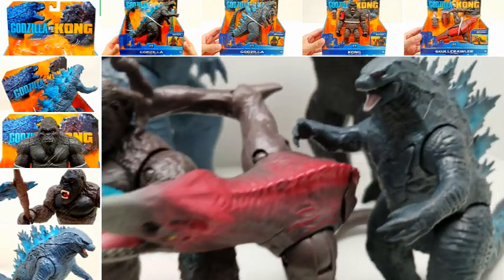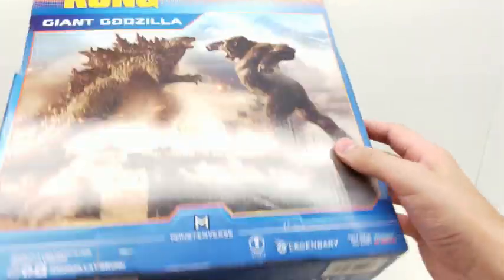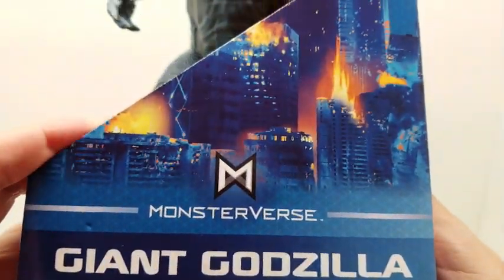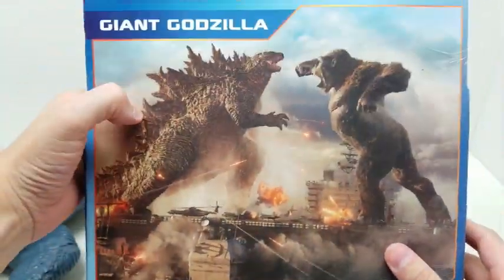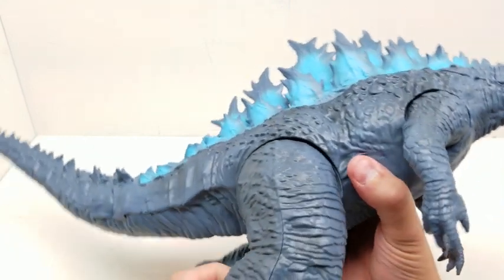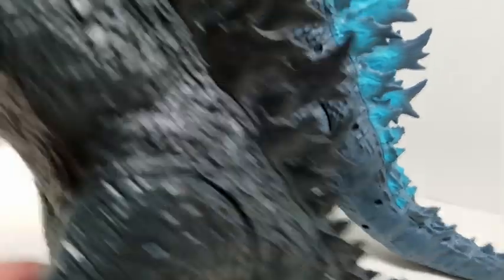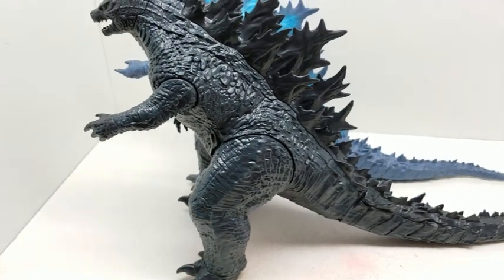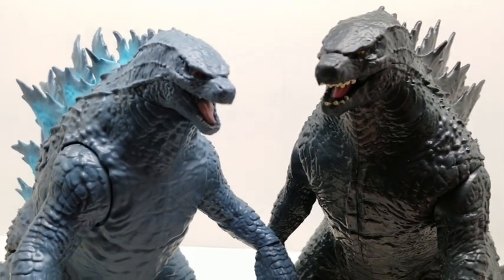GODZILLA (12 inch) Godzilla vs Kong action figure by Playmates Toys!